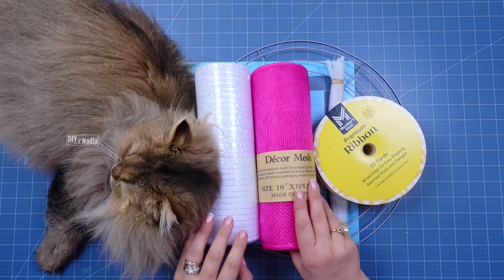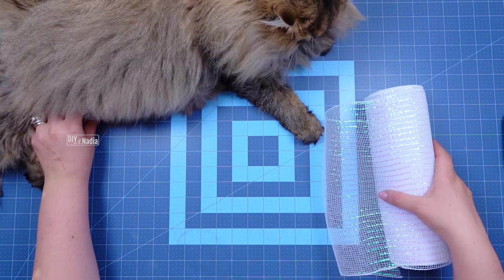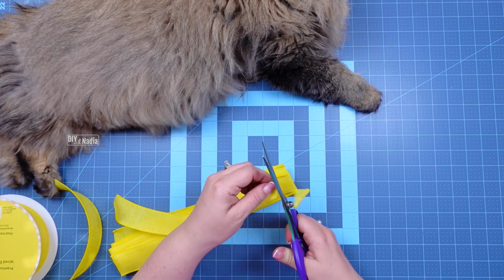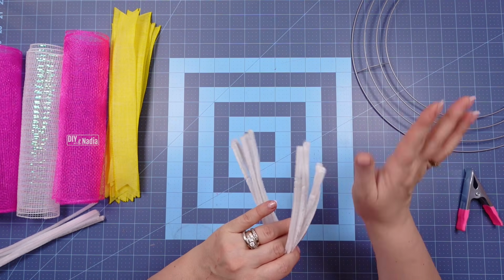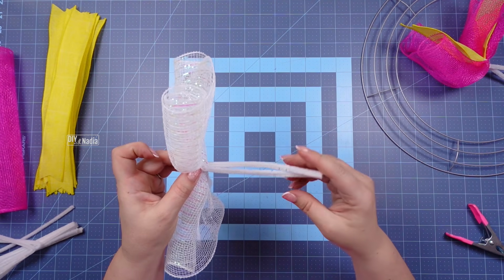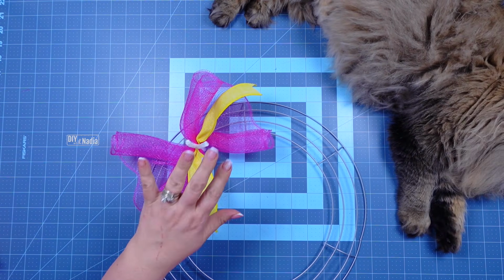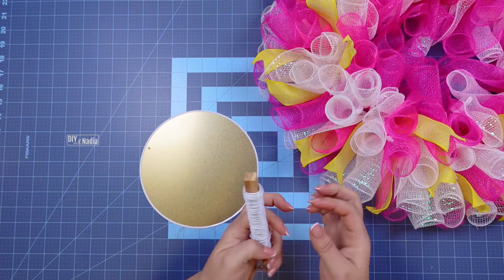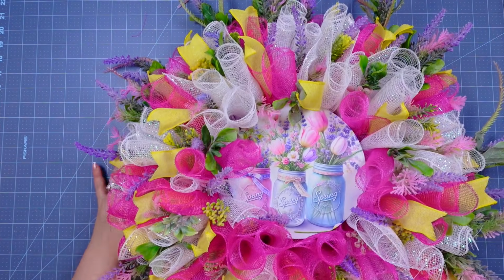Full and Textured Spring Wreath | Deco Mesh Woodland Ruffles DIY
How to make a Spring Woodland Ruffle Cruffle Deco Mesh Wreath DIY Tutorial
✂️ SUPPLIES USED ✂️
1 - 14 in Round metal wreath form (DollarTree)
1 - Pipe Cleaners
1 - Pink Deco Mesh Roll - 10 in x 10 yds (bbCrafts)
1 - White Deco Mesh Roll - 10 in x 10 yds (Hobby Lobby)
1 - Yellow Ribbon 1.5 in x 50 yds (SamsClub)
9 - Spring Floral Picks (Temu)
1 - White Floral Wire
You will also need zip ties, wire cutters and scissors.
⚜️MY DAILY CRAFT SUPPLIES ⚜️
- Bow Maker
- 18"x24" Cutting Mat
- Rotary Cutter
- End Cutting Pliers
- Cordless Glue G*n
- 6" Zip Ties
- My Camara
00:00 Intro
00:43 Supplies
01:42 Prepare deco mesh and ribbon
04:11 Make cruffles
07:27 Attach cruffles
08:46 Attach sign
09:26 Attache florals
10:25 Wreath reveal